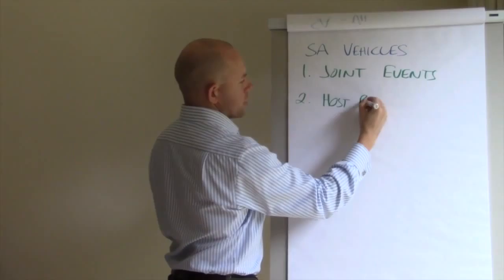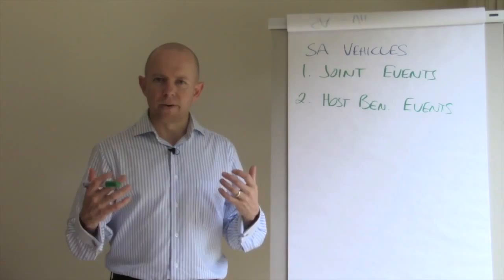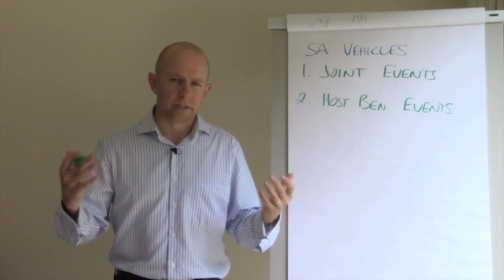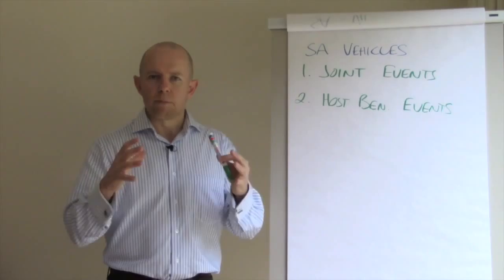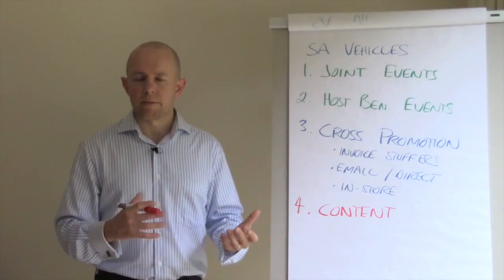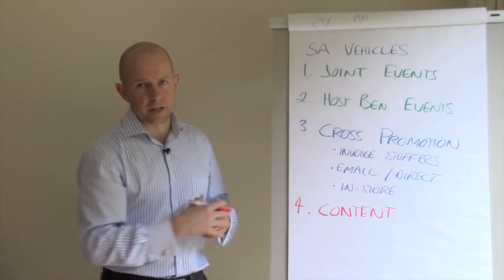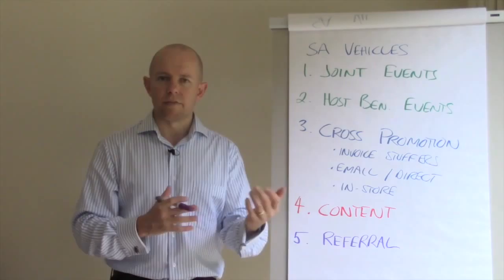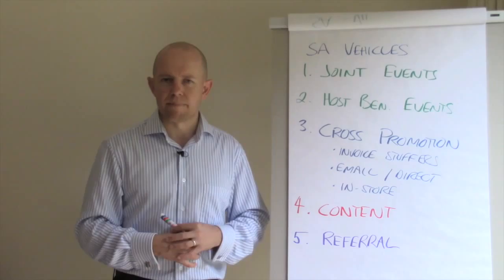Module 5 Strategic Alliance Vehicles HD